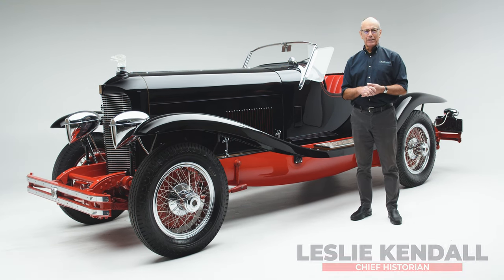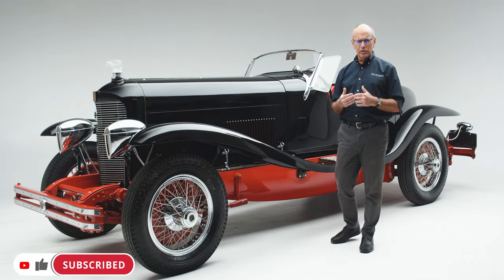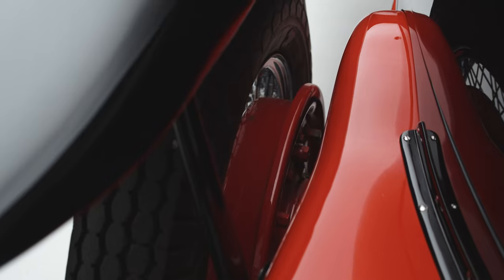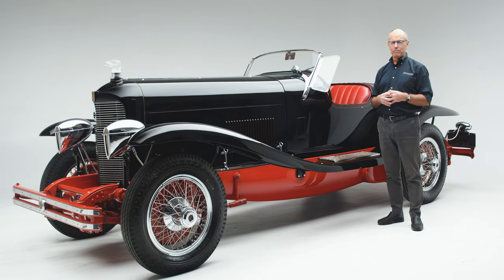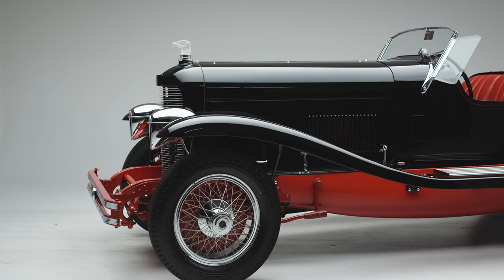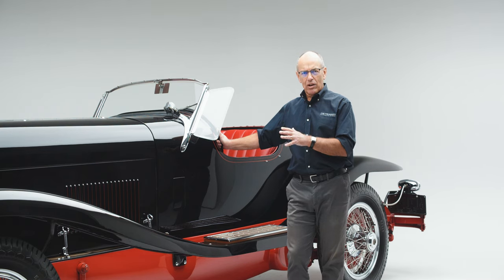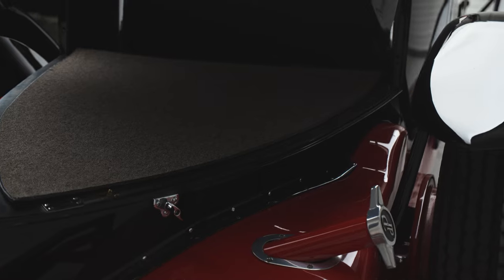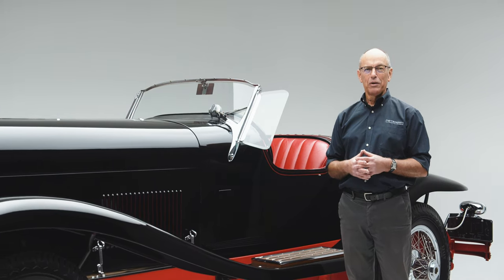DuPONT | THE FORGOTTEN AMERICAN SPEEDSTER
Today, our Chief Historian Leslie takes you on a deep dive of the 1929 Dupont!

The du Pont family’s financial interest in automobiles dates back to 1914 when the E. I. du Pont de Nemours and Company, under its president Pierre S. Du Pont, began to invest in the fast-growing automobile industry.  In 1915 Pierre Du Pont became president of General Motors and in 1918 E. I. du Pont de Nemours and Company acquired a significant stake in the auto manufacturing giant.  But just because the family had a financial stake in GM did not mean that that it was entitled to wield unbridled influence when the time came to decide on the company’s model lineup.  History does not record whether or not GM executives considered whether or not to add a du Pont to the roster of GM cars, but it became a moot point when production of automobiles bearing the du Pont name began independently in Wilmington, Delaware in 1919.  It was a year that also marked the beginning of prohibition in America and the eve of the Roaring Twenties, a time when many Americans had to get creative to have fun.

Unlike even the most expensive regular production GM models, du Ponts were hand-crafted, ultra-luxury vehicles that competed in the same rarified market as manufacturers like Cunningham, Packard, and Brewster.  So rather than debut their first car at the 1919 New York Auto Show alongside mass-produced vehicles—including General Motors marques such as Cadillac and Buick—the du Pont Model A was unveiled at the International Salon at the Commodore Hotel in New York, a venue that ensured the new automobile would be associated with only the most glamorous names.   In 1923, Du Pont Motors moved its plant to Moore, Pennsylvania, and as the American economy boomed, it began to build ever larger and more luxurious vehicles targeted at the growing number of motorists seeking to proclaim their new affluence.

The firm produced both four- and six-cylinder models until 1929, the year that their largest car, the eight-cylinder Model G, debuted.  Desiring to prove the its capability, the company entered a pair of four-passenger Model G speedsters in the 24-hour-long Grand Prix d’Endurance race at Le Mans.  Then to take advantage of the publicity generated by their coming close to winning, Du Pont produced both two- and four-place versions of their racecar for sale to the public.  A total of 273 Model G Du Ponts of all types were constructed in a variety of body styles including a phaeton, coupe, sedan, victoria, limousine, convertible, and speedster.  Chassis wheelbase lengths ranged from 125 to an imposing 150 inches.  The smaller, lighter two-place speedster could reach approximately 100 miles per hour and sold for a high $5,335 when new.  It could be ordered with either a disappearing or non-disappearing top.

In 1930, DuPont motors entered the Indianapolis 500 with a two-passenger Speedster, which was constructed using a 1929 frame and a modified Continental eight-cylinder engine. Although now known as SG1, the car has been most frequently referred to as “The Dupont Special,” a name that was intended to help Du Pont gain further recognition for its exemplary performance capabilities. But fate intervened and after being involved in an accident resulting from an oil slick, the Dupont Special retired after only twenty-one laps.

Like so many other luxury automobile manufacturers, production of Du Pont Motors ceased in the early 1930s following the rapid deepening of the Great Depression.